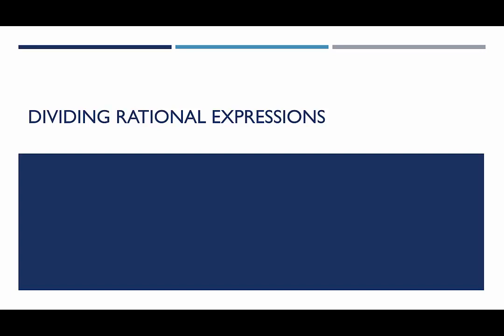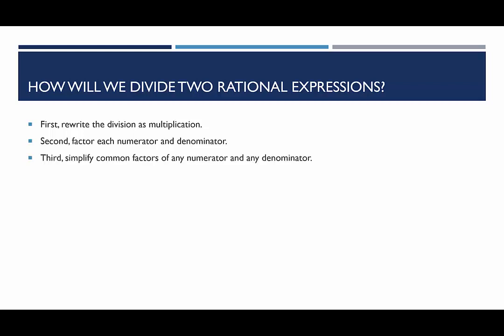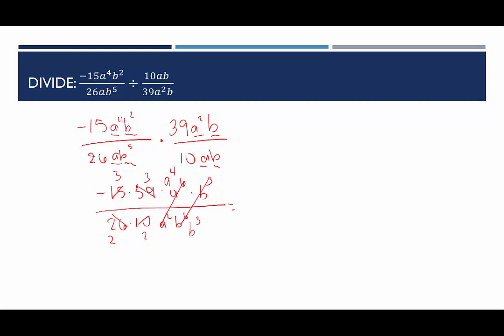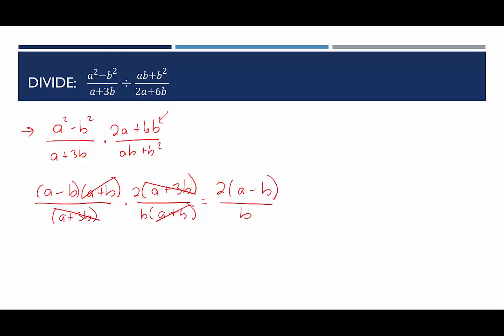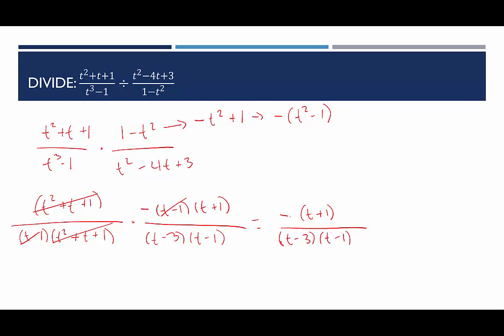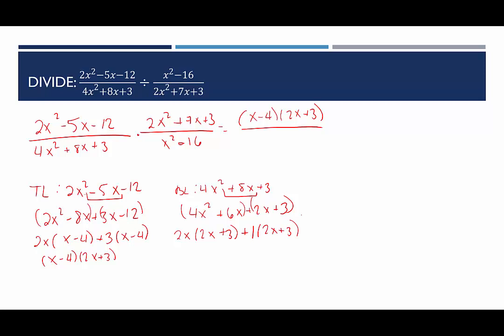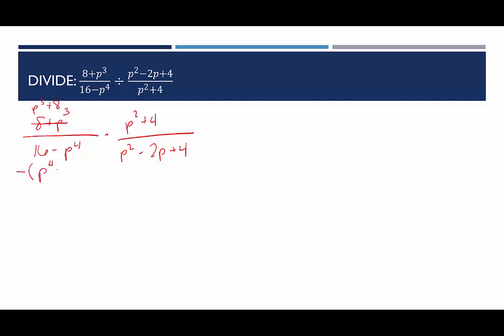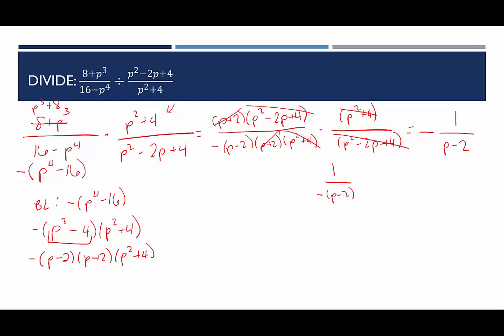Dividing Rational Expressions